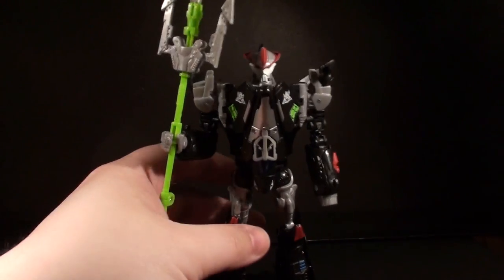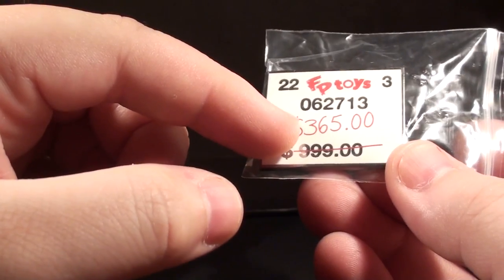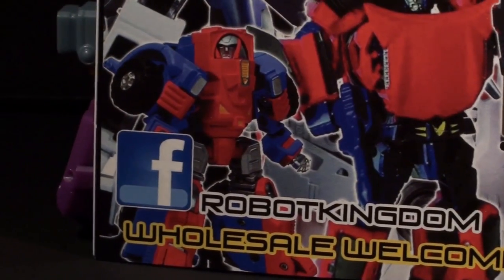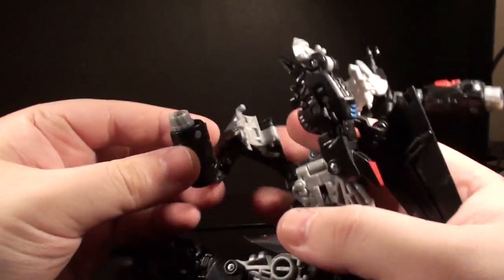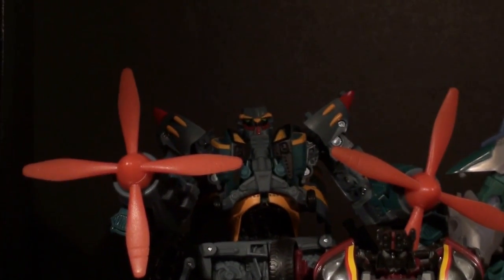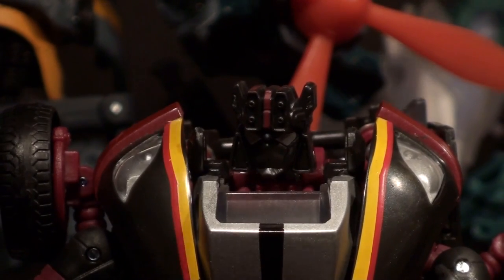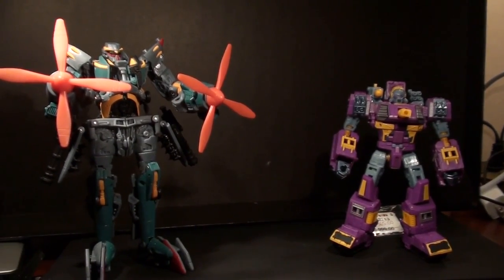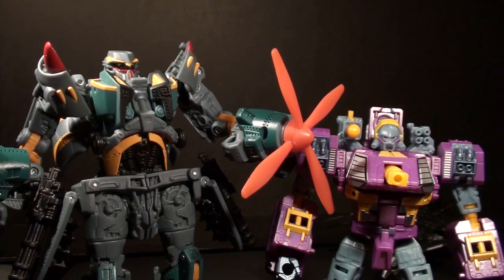Botcon 2013 - CookSux Quick Look - Box Set & Freebie Figure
We had nothing else to do after he picked up his pre-reg package, so CookSux and I sat down to videotape his toys while we chatted about first impressions.